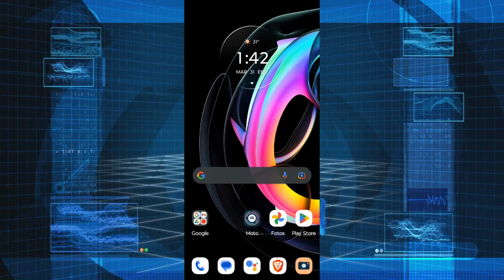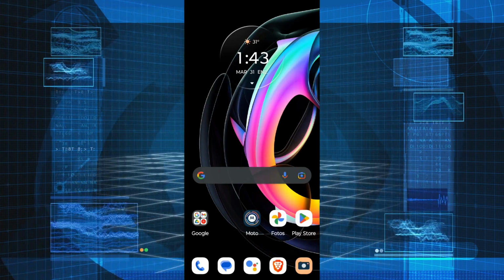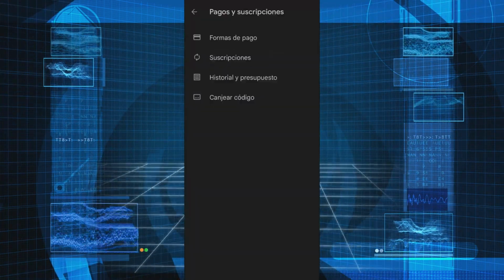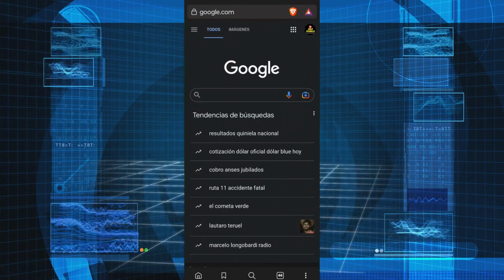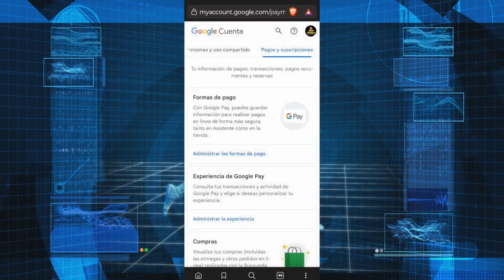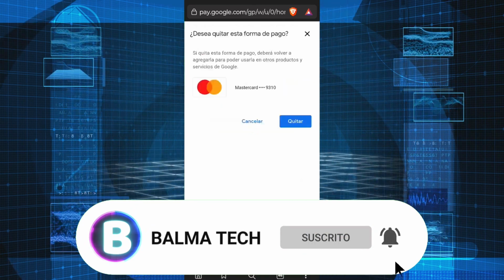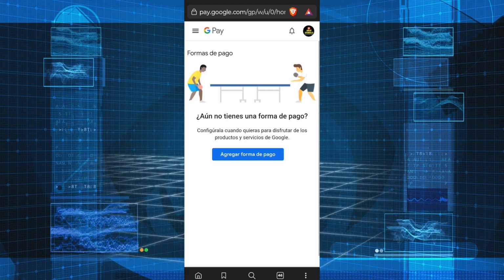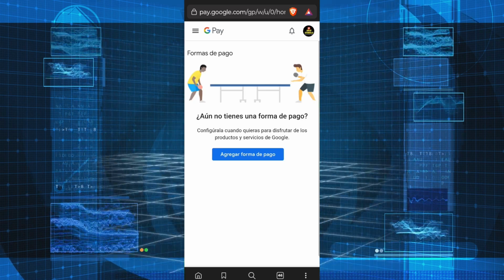💳 How to Remove Payment Method from Google Play Store Credit Card and Debit Card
In this tutorial, we'll go over the steps to remove a credit or debit card payment method from your Google Play Store account. Before we begin, we'll need to make sure there are no active subscriptions tied to our Google Play account. If there are, we'll need to add a new payment method before we can remove the current one. We'll then navigate to the payment and subscription section of our Google account settings and remove the payment method. Following these steps will allow us to successfully remove a payment method from Google Play Store.
☑️ Here you can find more tutorials for Android